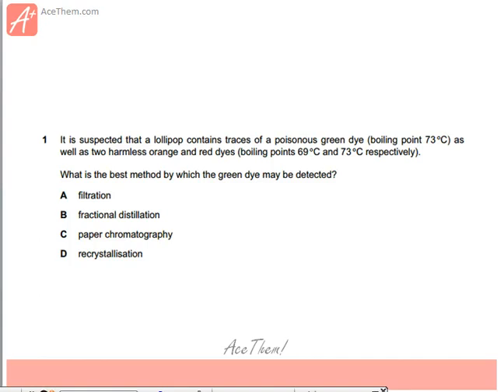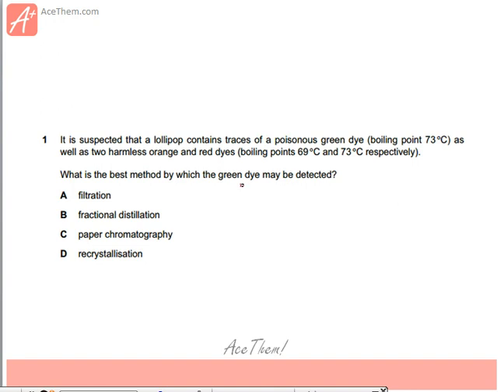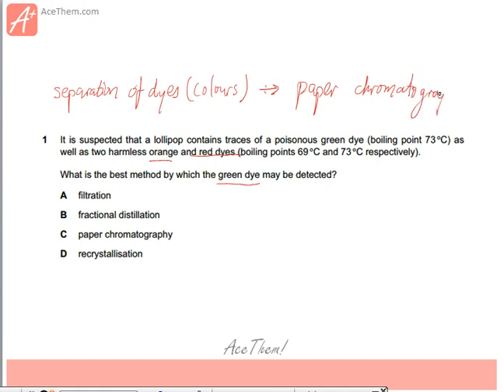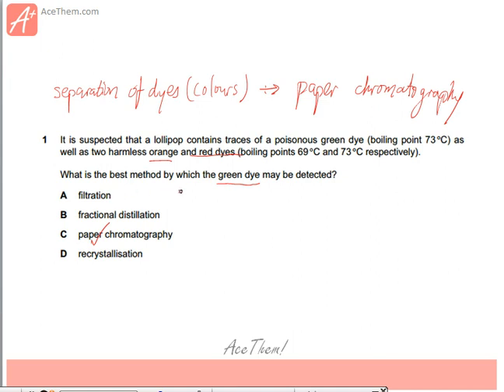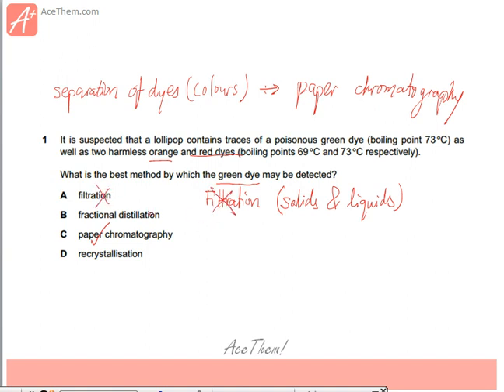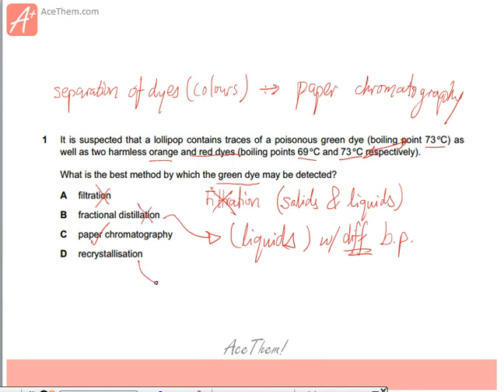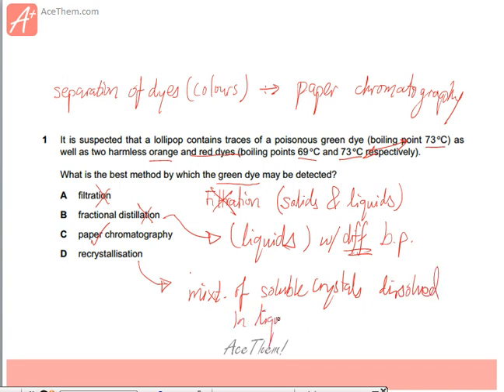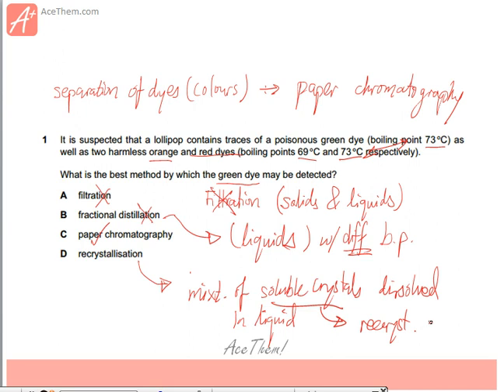GCE O-level Chemistry Problem solving by AceThem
GCE O-level Chemistry - MCQ problem solving - visit AceThem.com for more!